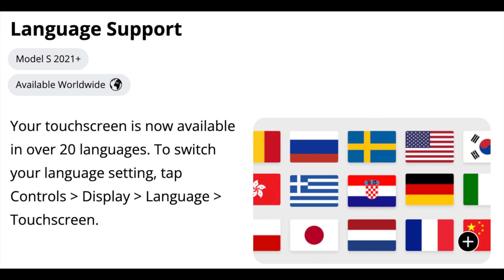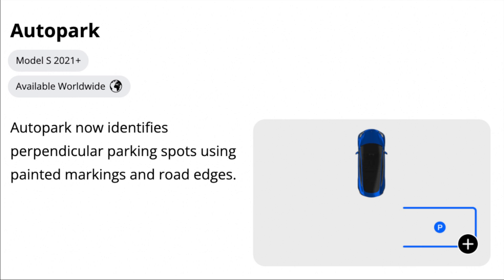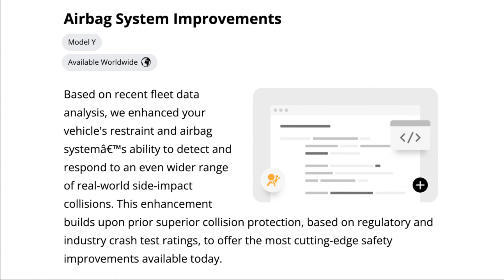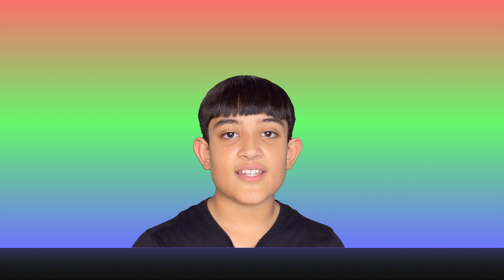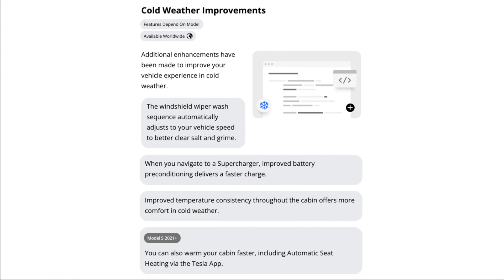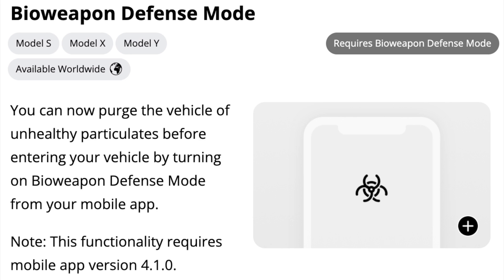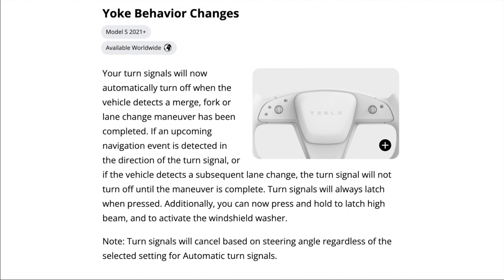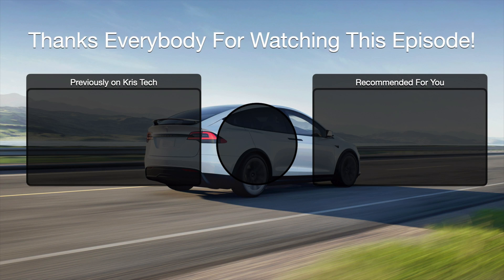Tesla 2021.36 Software Update Review!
Interested in buying Tesla Solar?
Not quite sure about tesla? Tesla creates awesome electric vehicles that provide an extremely good safety rating, incredible tech, amazing speed and range, and loads of space. Tesla was founded on the 1st of July, 2003, San Carlos, CA. The CEO of Tesla is Elon Musk.

Episode Chapters:
0:00 Intro
0:15 New Language Support
0:37 Autopark Update to 2021 Model S
0:48 Model Y Airbag Improvements
1:29 Cold Weather Improvements
1:58 Bioweapon Defense Mode Improvements
2:30 Improved Steering Yoke Buttons
0:56 Outro
Thanks everybody for watching this episode! Smash the like and subscribe button, turn on the notifications so you don't miss out on a new post, send a comment down below, and catch you guys in the next episode!